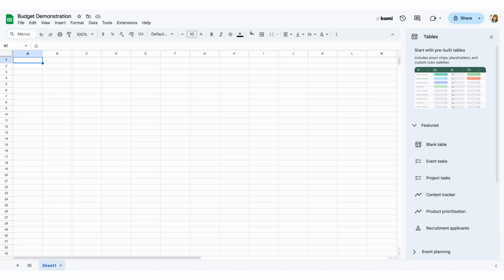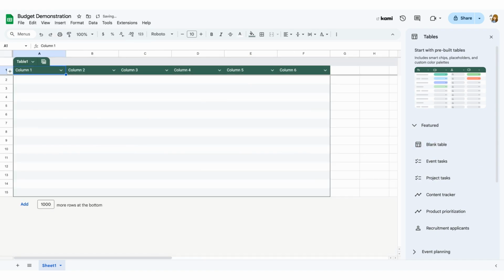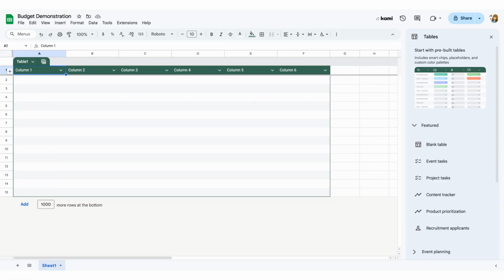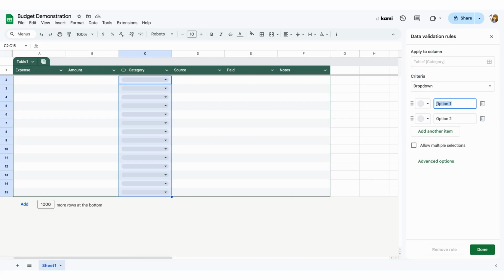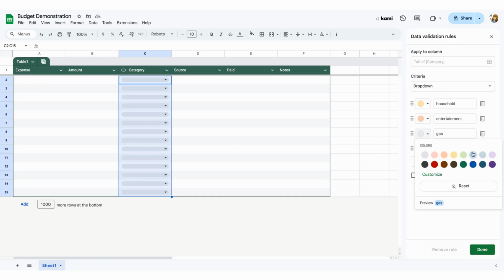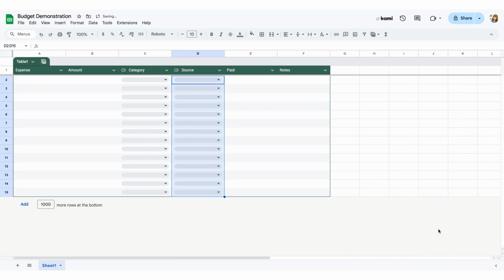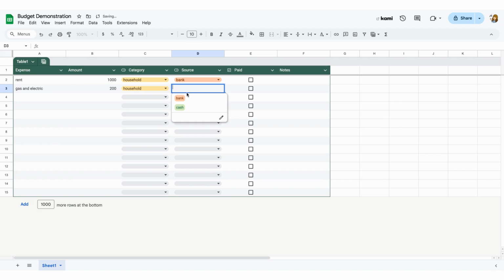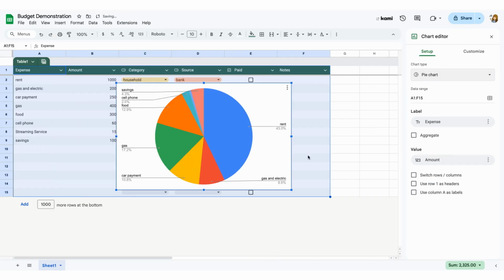Using Prebuilt Tables in Google Sheets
For those who spend their time formatting spreadsheets, it may be worth your time to learn how to use Google Sheets "Pre-built Tables". These cut out the time it takes to highlight columns to add checkboxes, change column types, or even add dropdown menus. This is a simple tutorial of how to use the features of a blank table. I chose to go through the steps to create a budget sheet, but the functions of this table could be used for a variety of purposes.

Feel free to copy this template and alter the one I started in the tutorial.